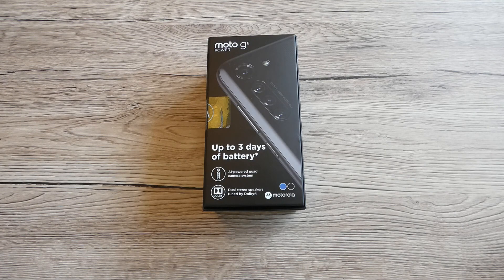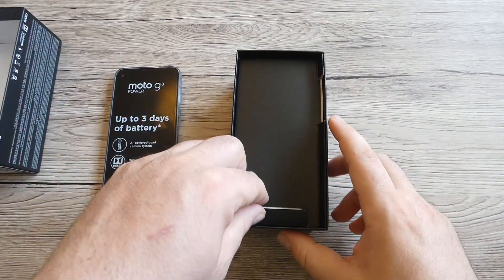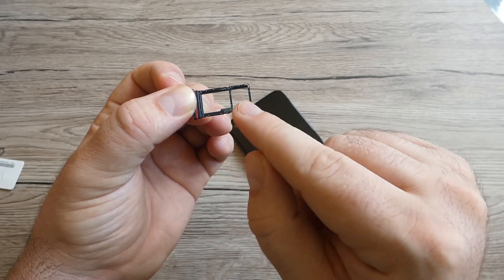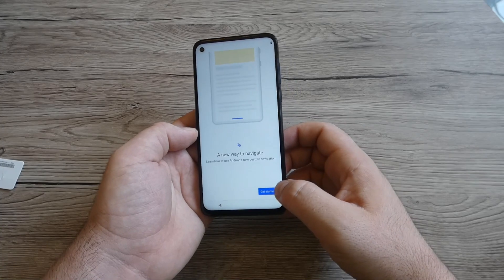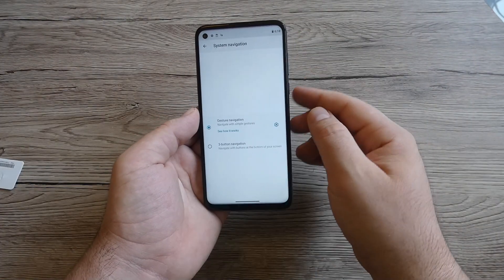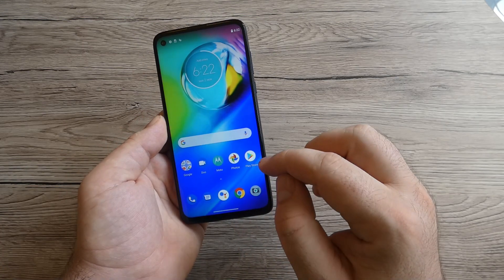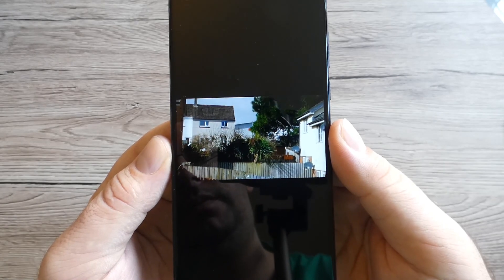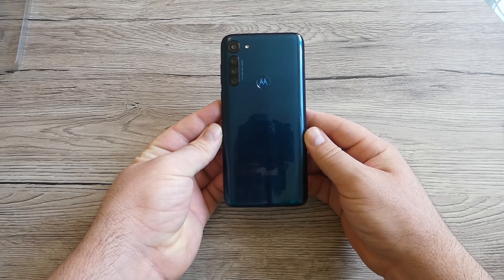Motorola Moto G8 Power:Capri Blue-Unboxing! Great Experience! 5000mAH,Android 10,Quad Camera!ENGLISH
Motorola Moto G8 Power Capri Blue-Unboxing! Great Experience! 5000mAH,Android 10,Quad Camera!

▶️Blackview A80 Pro

▶️Redmi Note 8 Pro
▶️Redmi Note 8T

▶️Umidigi X

▶️Lenovo 6 Youth(Lite)

▶️Honor 9X